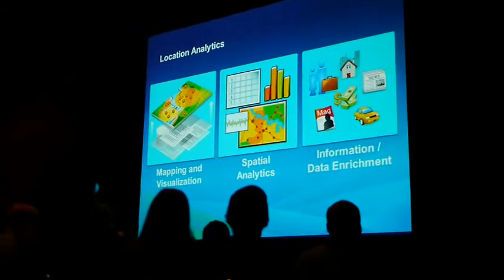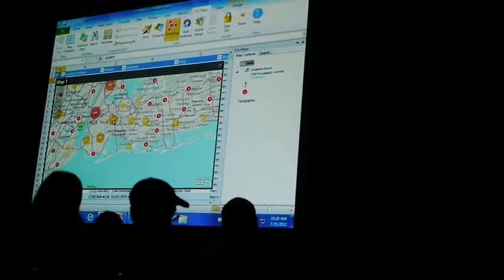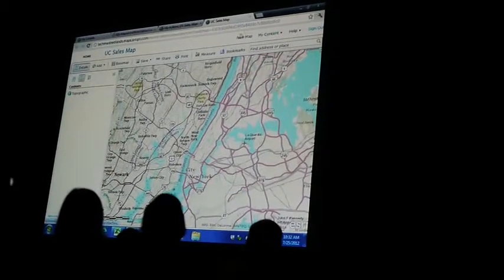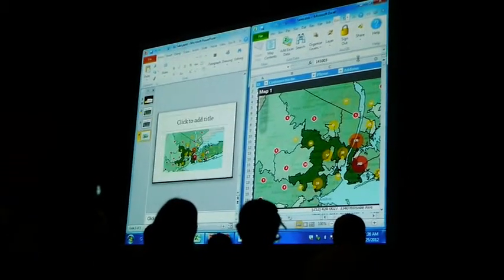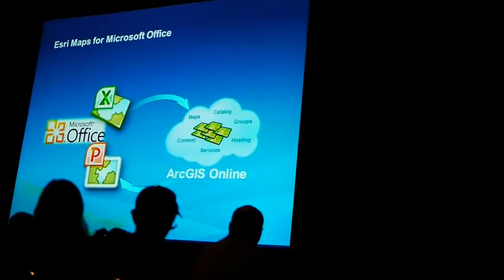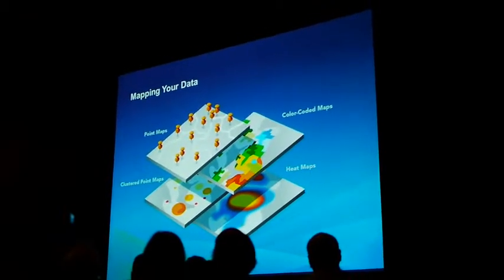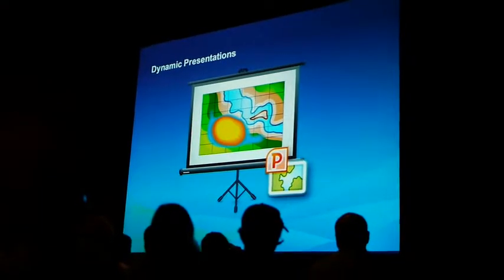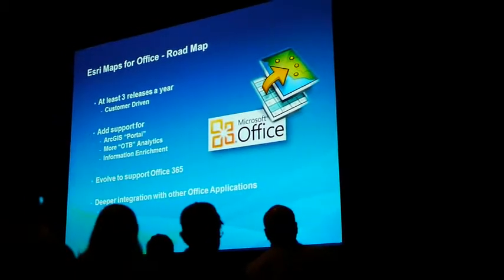ESRI Map for Office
This is the new and interesting product, ESRI Map for Office. However, it bundle with ArcGIS on-line. And single user price is 2'500 USD/year. It courage non-GIS user to create a pretty/interactive map in both Excel and PowerPoint, which also can share to ArcGIS cloud. Take a look